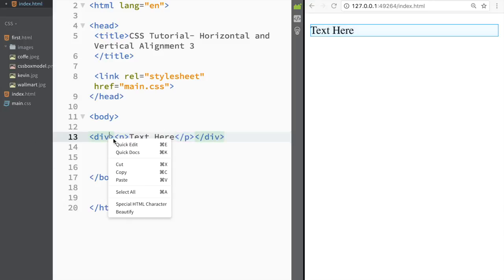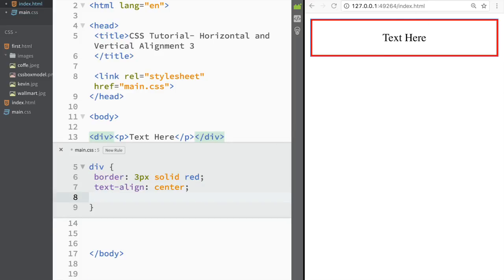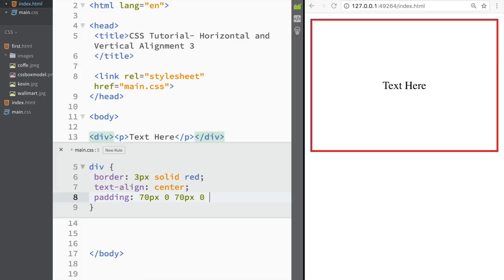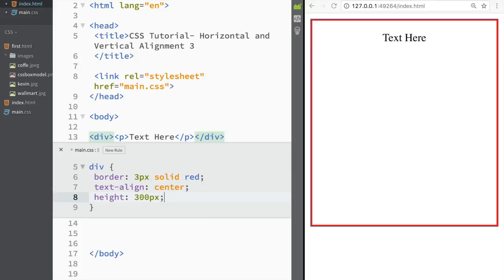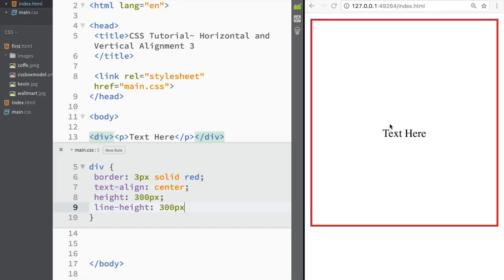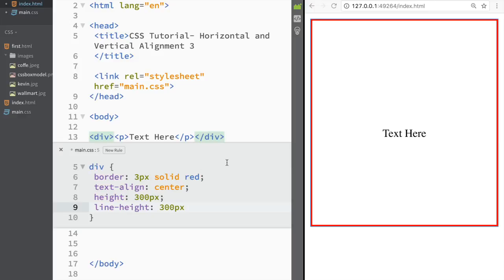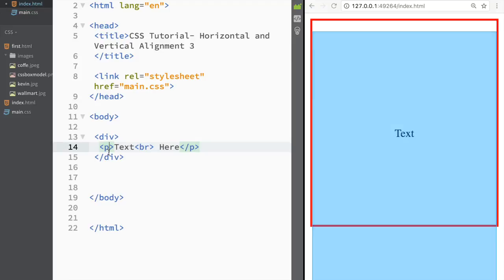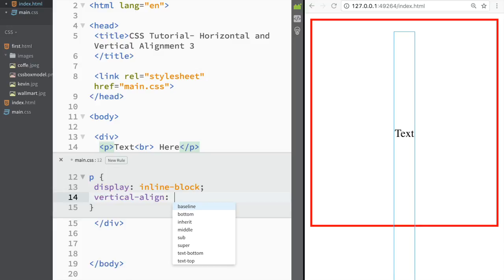CSS Tutorial for Beginners 35 - Center and Align Elements 3